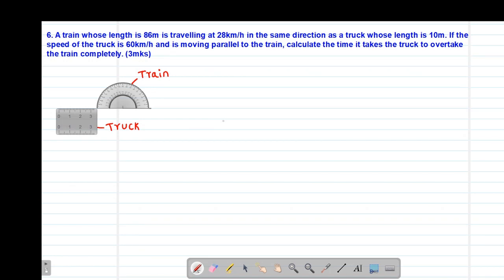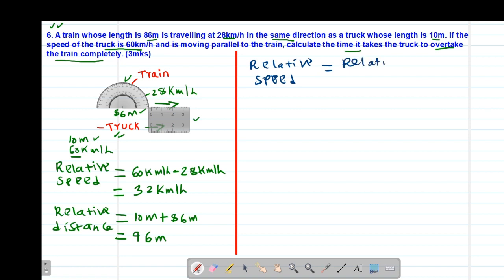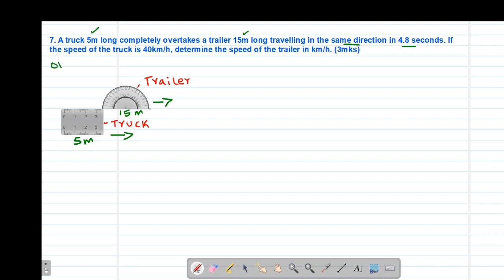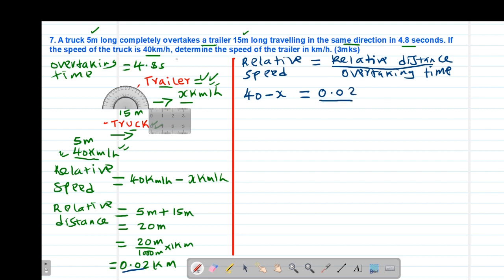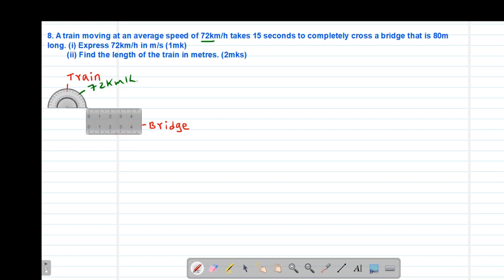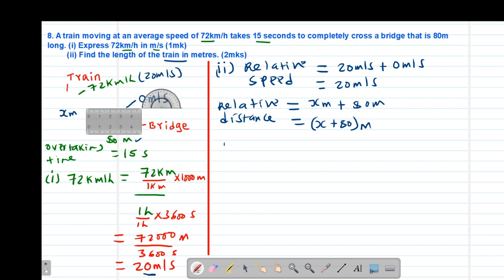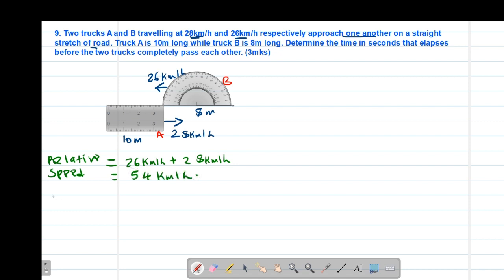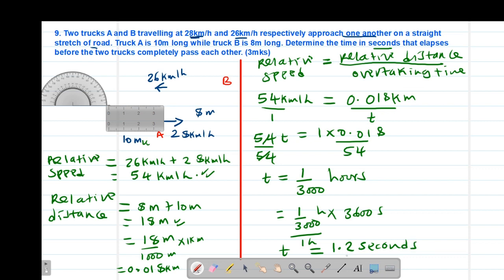FORM 2: LINEAR MOTION: LESSON 6 (TRICKY CONCEPTS ON LINEAR MOTION)